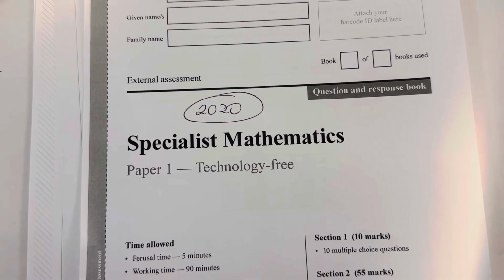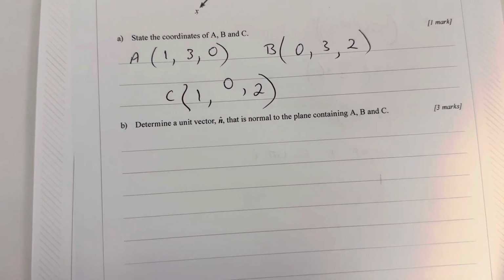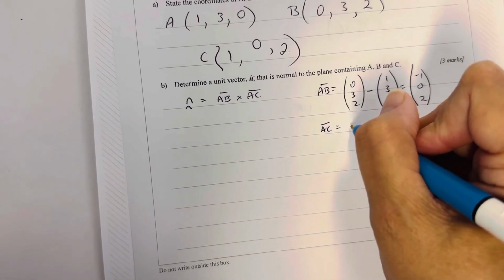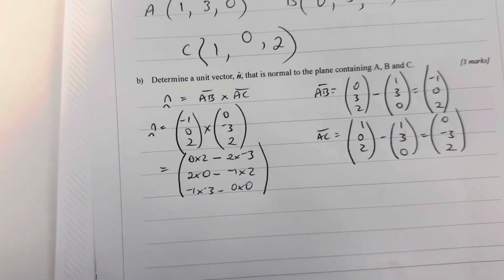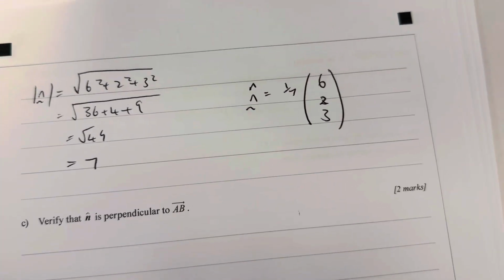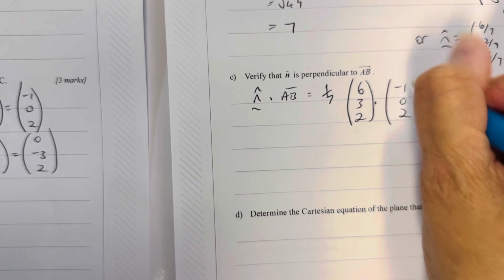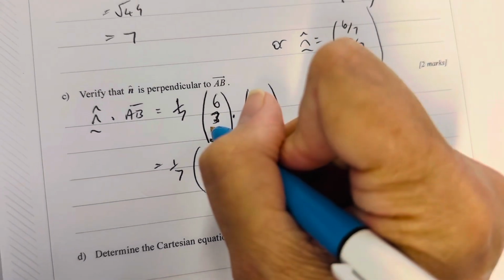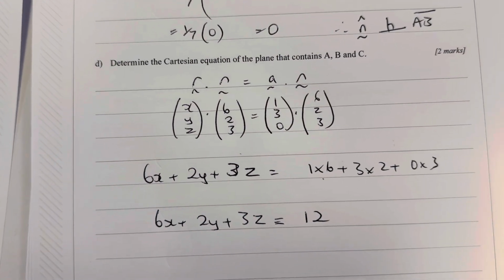4 : 2020 Specialist EXTERNAL paper 1 TF Q12